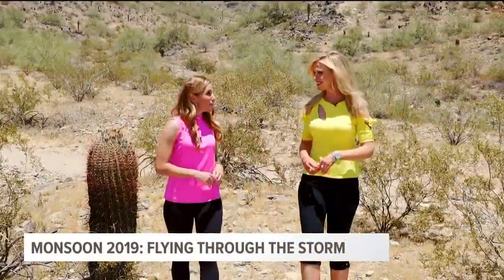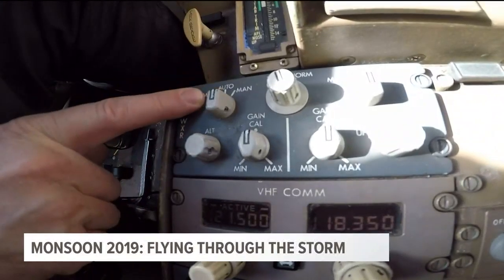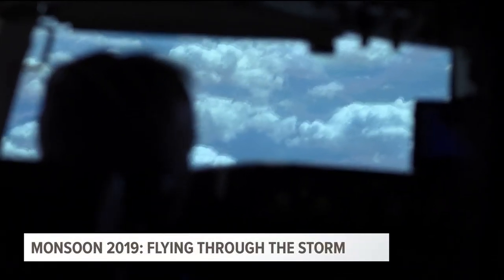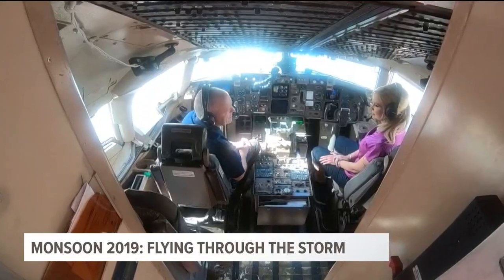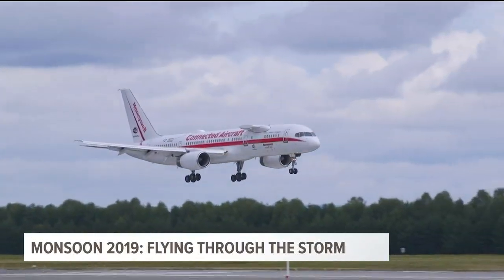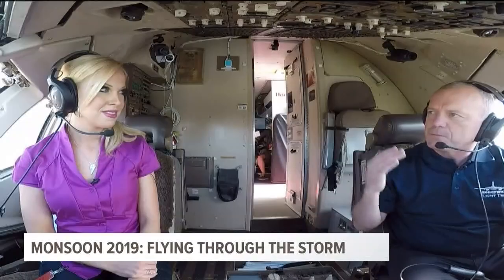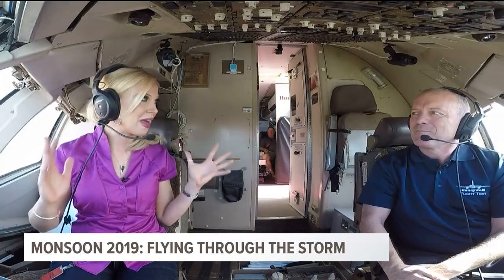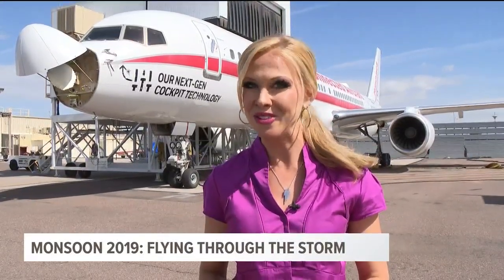Aircraft weather radar is developed and tested in Arizona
Ever wonder what it would be like to fly through a monsoon storm? Honeywell has designed a special aircraft in Phoenix that does just that!